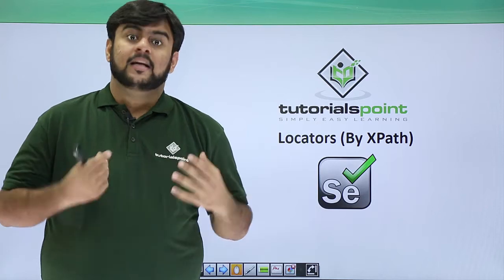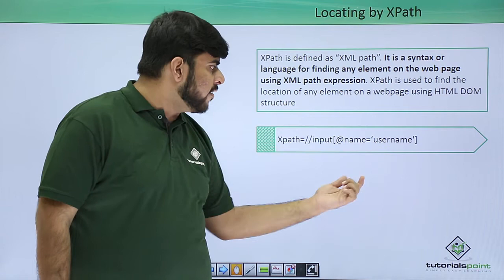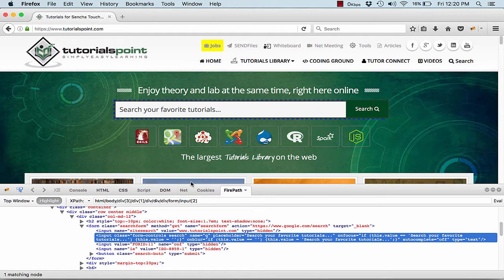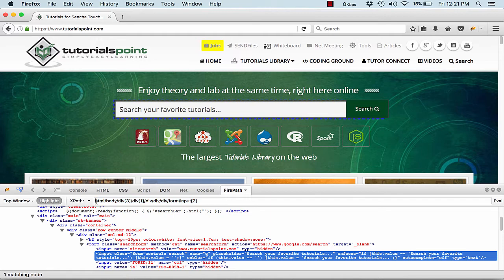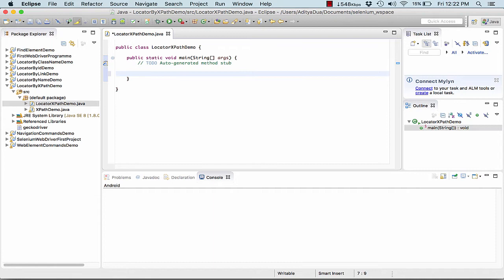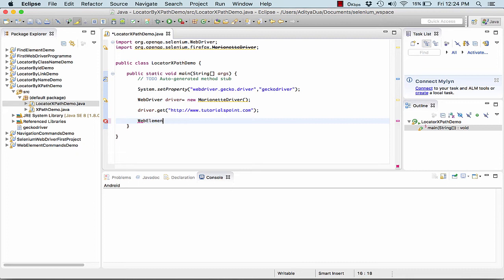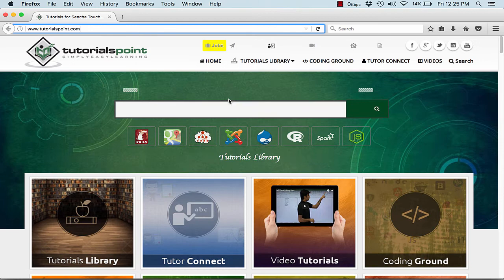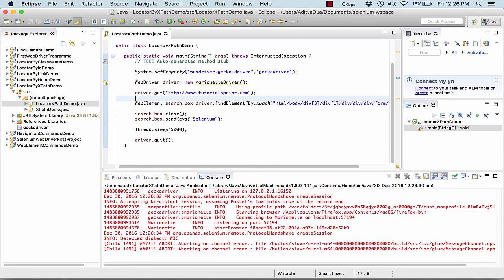Selenium - Locators (By X Path)